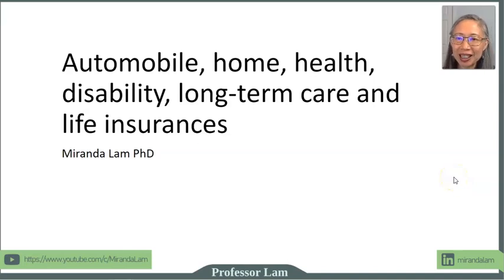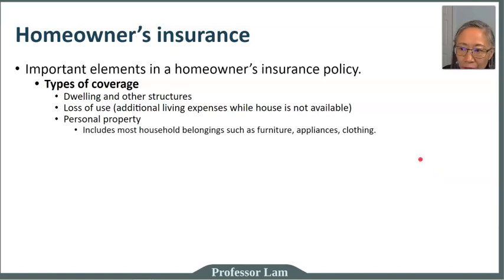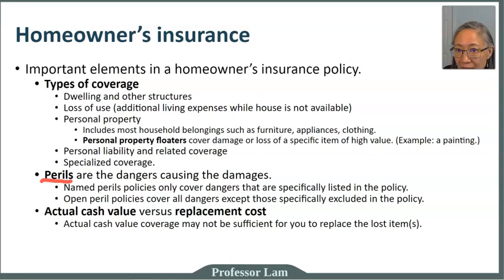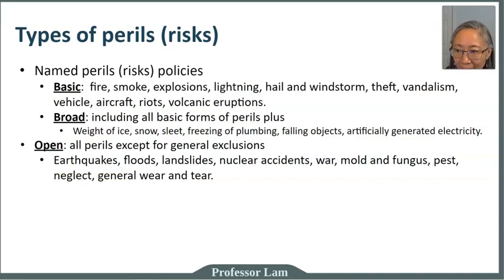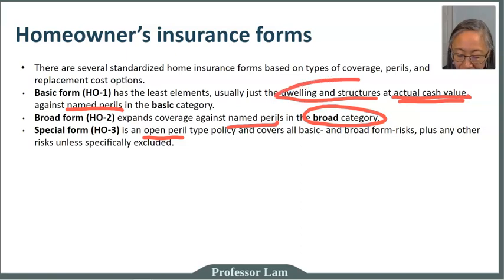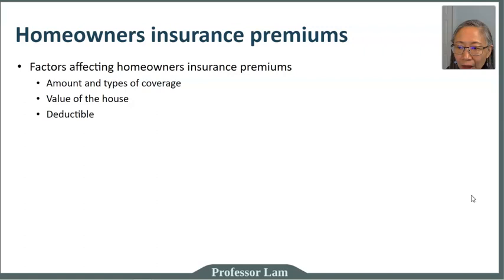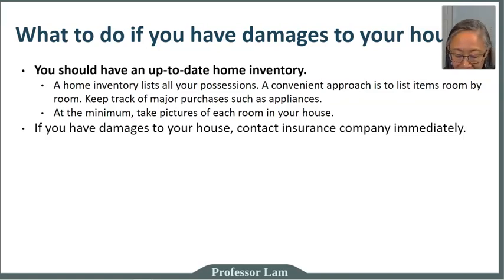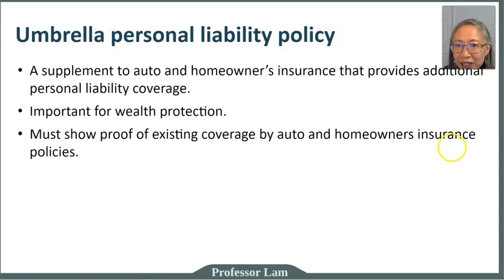Personal Finance: Insurances (3 of 6)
In this video, I explain homeowner's insurance, different types of coverage, and how to file a claim if necessary.